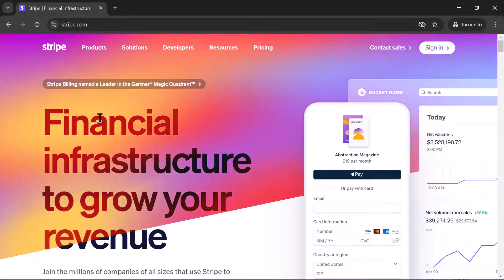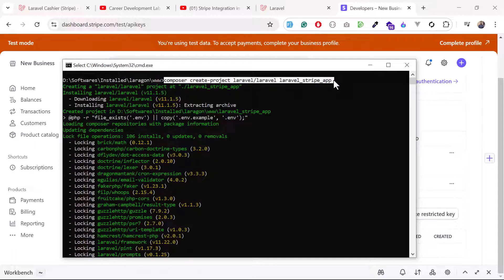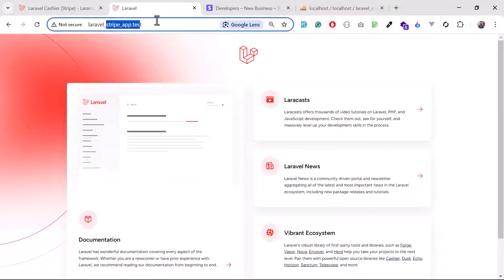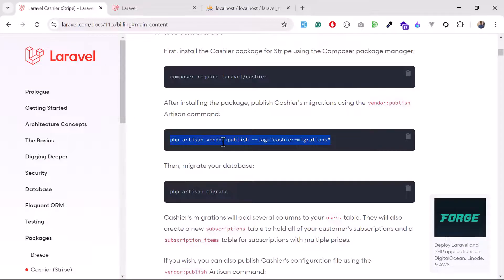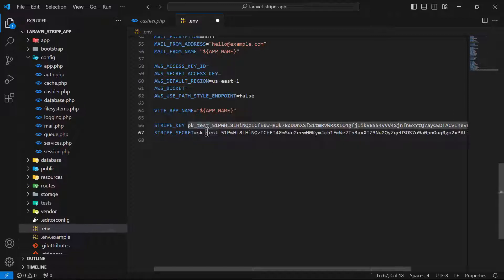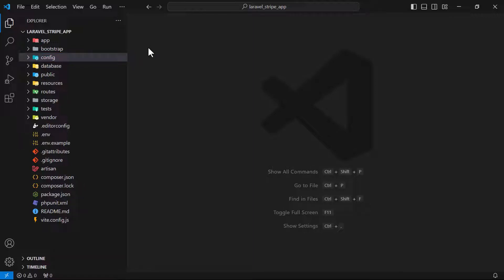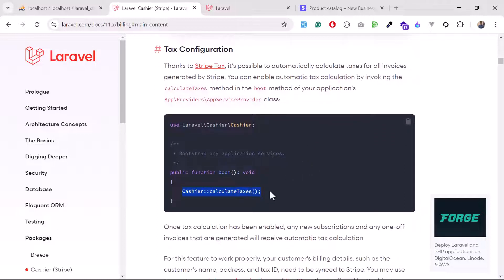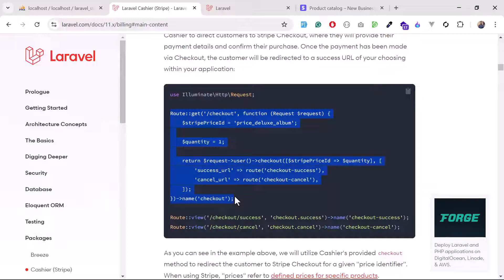#02 Create Stripe Account and Setup the Laravel Cashier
Getting Started with Payments in Laravel Dive into the basics of payment integration in Laravel. Learn how to set up your environment and choose the right payment gateway for your application. This video lays the foundation for your payment solutions!

How to Implement Single Charges in Laravel In this tutorial, you'll learn how to create a single charge payment feature in Laravel. We’ll walk through the entire process, from setting up the payment gateway to processing the transaction securely.

Creating Recurring Subscriptions in Laravel Explore how to implement subscription services in your Laravel application. This video covers everything from setting up recurring payments to managing user subscriptions effectively.

Integrating Payment Gateways in Laravel Learn how to seamlessly integrate popular payment gateways into your Laravel application. We'll guide you through the setup process and show you how to handle transactions smoothly.